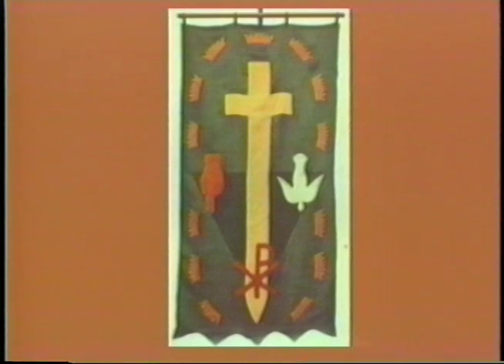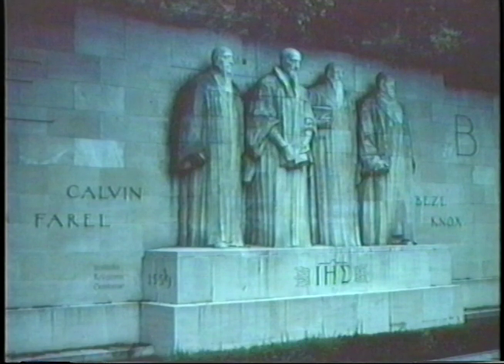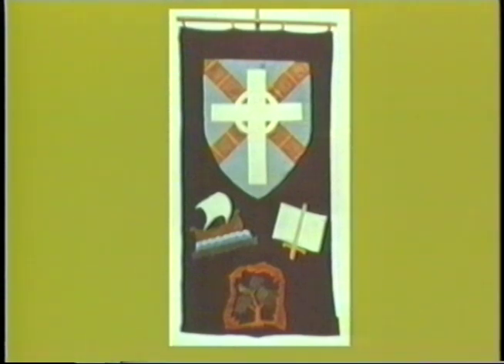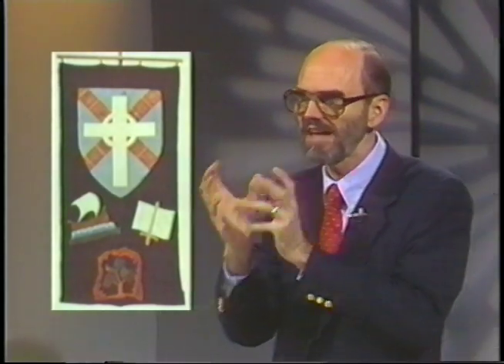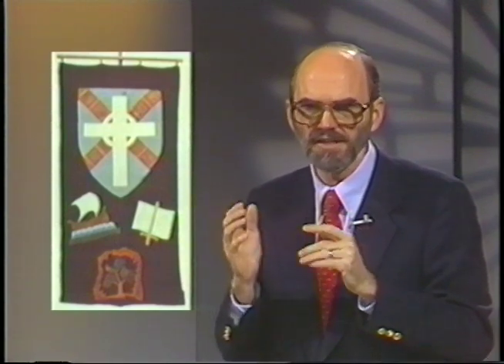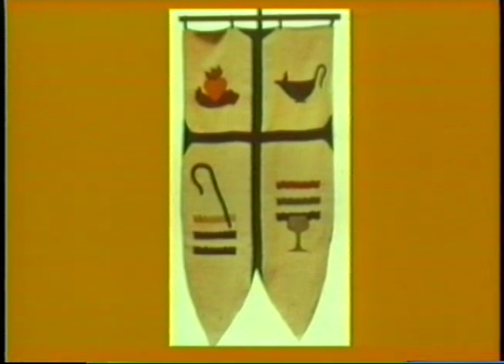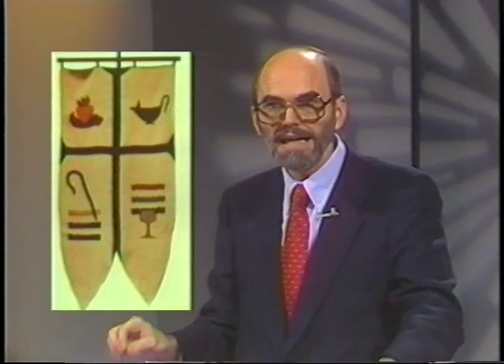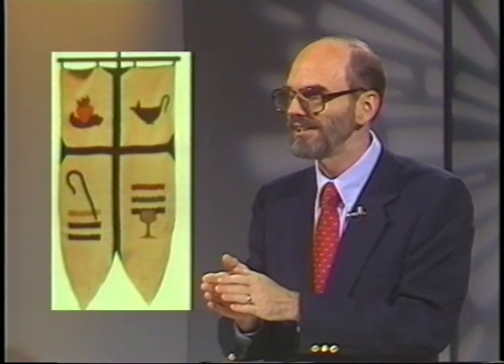Jack Rogers Historical Tour of the Creeds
1985 Jack Rogers teaches about the historical sources for the Confessions and Creeds, using the banners designed for the UPCUSA at the time.  Good teach.  Good content.